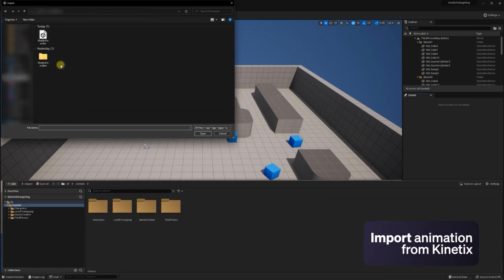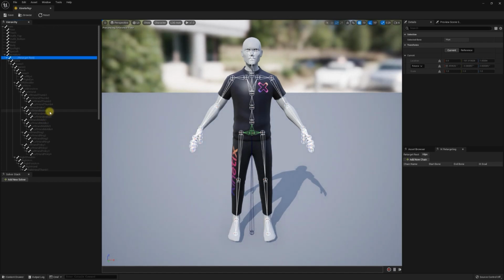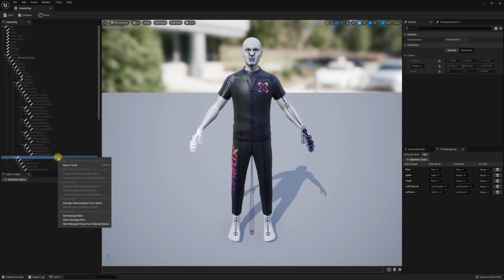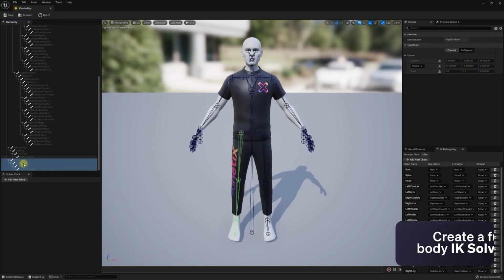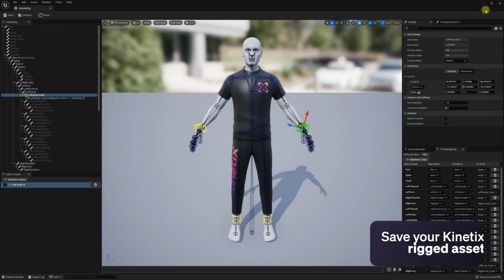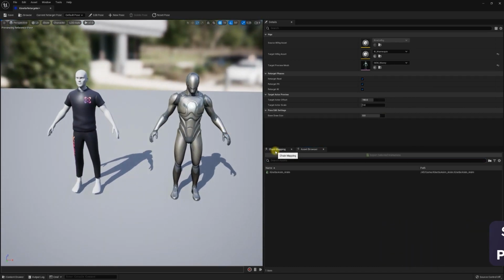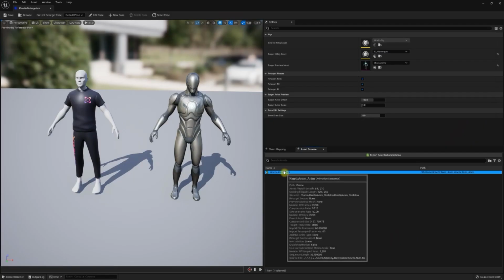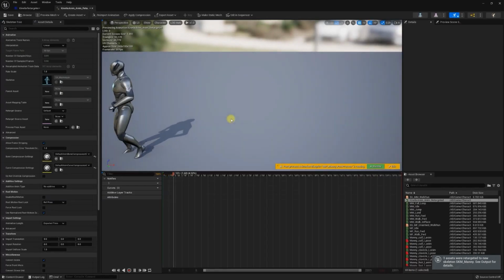Kinetix Tutorial - How to Integrate your 3D animation with Unreal Engine 5 for beginners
Epic Games just launched the much-awaited Unreal Engine 5 to the public. In this tutorial, we will explain the new retargeting process using a 3D animation file (FBX) generated on Kinetix.

About:
Kinetix is a no-code 3D Emote Creator tool powered by Artificial Intelligence. The web-based platform leverages AI motion capture to convert a video into a 3D animation and lets you customize your avatars and environments. We are making 3D animation accessible to every creator so they can create engaging stories. Kinetix Marketplace is the 1st of its type NFT Marketplace dedicated to Emotes.